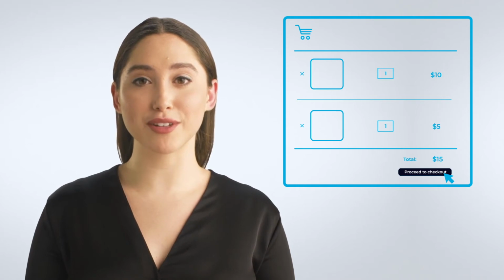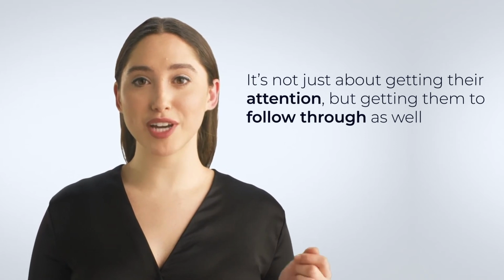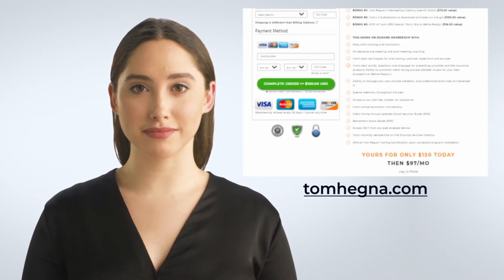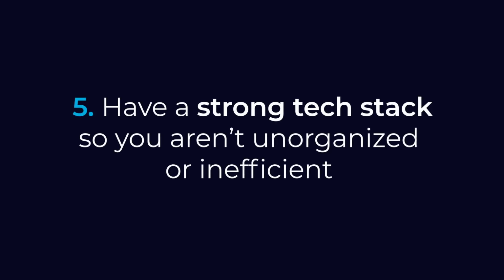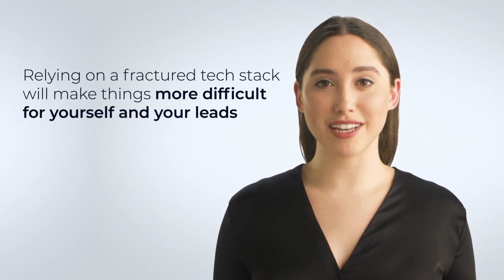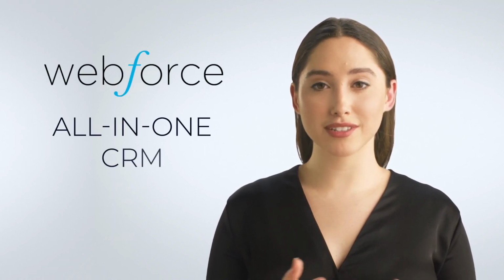Build A Successful Webinar Funnel With These Five Conversion Tips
Webforce The All In One eCommerce Platform For Online Business

What Goes Into A Successful Webinar Funnel? These Five Key Elements Are Crucial…

Webinars are excellent lead magnets or standalone events that serve to help demonstrate your knowledge and value to prospective customers and current customers alike. However, a successful webinar funnel requires just as much work as any of your sales funnels do.

If you’re creating webinars to educate and engage your audience, here are the five key elements that will be essential to hosting a great webinar presentation and boosting webinar sales.

What Are The 5 Key Elements Of A Successful Webinar Funnel?

1. Know how to host an engaging and educational webinar.

While this is a given, the reality is that some business owners may announce their desire to host a webinar, only to discover how difficult a webinar presentation is when it’s too late.

To ensure you have a successful webinar funnel, you should:

Use existing templates and webinar examples to craft your own webinar based on webinars that have been successful in the past.

Keep your slides brief so that you can speak directly to the audience and pique their interest to encourage conversions and webinar sales after the presentation has come to a close.

Make sure to produce another set of slides and additional tools so attendees can take notes during your webinar presentation and hold onto the information they learned afterward.

Do a practice run so that you know how to best excite and engage your audience while you’re going through the webinar presentation. You may even want to record yourself to see what you look like and where you can make improvements along the way.

With further research into webinar experts, you can learn how to create high-value webinars for your webinar funnel.

2. Create a solid landing page with transparent information and a seamless sign-up process.

No one wants to sign up for a webinar that they know nothing about. This is especially true for individuals who may have encountered webinars with little value in the past.

As such, it’s important that you develop a great webinar landing page with a clear headline, a video section to cover what’s in the webinar, a text section to translate the value of your webinar, and a simple sign-up form with a clear CTA to boost webinar sales and conversions.

Remember, people want to come to webinars to learn something during their time. If you’re clear about what to expect and you offer plenty of value, you’ll have no problem with your webinar funnel.

3. Develop a great webinar cart page that encourages conversions.

We’ve recently discussed the importance of a strong cart page and how it ensures that interested leads follow through with their purchases. In your webinar funnel, it’s not just about getting their attention, but getting them to follow through as well.

This means having elements like multiple payment options, a countdown timer, and a video congratulating them on taking the next steps. Take a look at what a high-converting cart page looks like at tomhegna.com.

4. Establish a strong webinar email sequence to reach all sign-ups.

To keep users in the loop and to encourage conversions and webinar sales in your webinar funnel, you must have a strong email marketing strategy. This means creating email sequences for sign-ups, no-shows, attendees, drop-offs, and customers.

We’ve discussed how to create these sequences in a recent blog post as well, and this advice will help you reach everyone so that you have maximum engagement with your upcoming webinar presentation.

5. Have a strong tech stack so you aren’t unorganized or inefficient.

When you imagine developing your webinar funnel, your mind likely shifts to a wide variety of tools that might help you accomplish this goal. The issue? Relying on a fractured tech stack will make things more difficult for yourself and your leads.

Instead, you should turn to a fully-integrated platform like the WebForce All-In-One CRM. Whether you’re creating learning platforms, cart pages, landing pages, or adding payment options to your eCommerce site, WebForce’s CRM offers you comprehensive coverage for your online business.